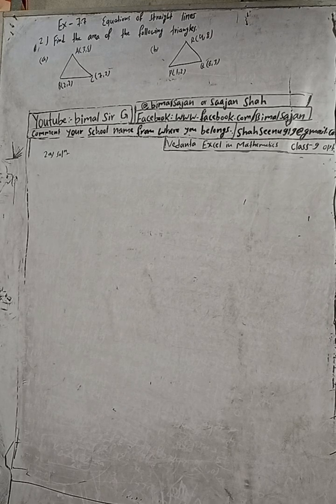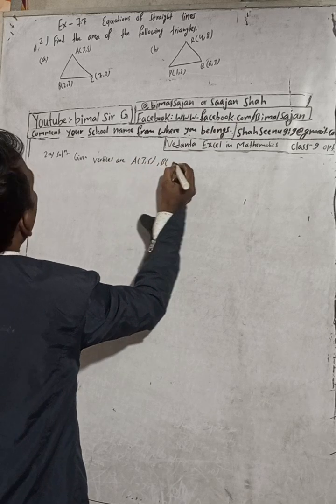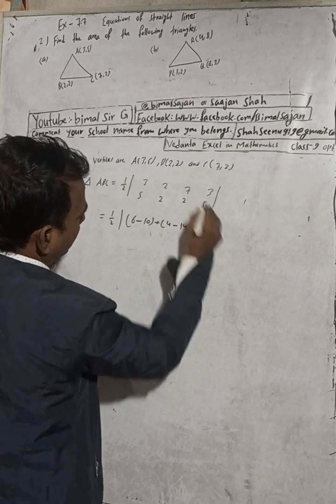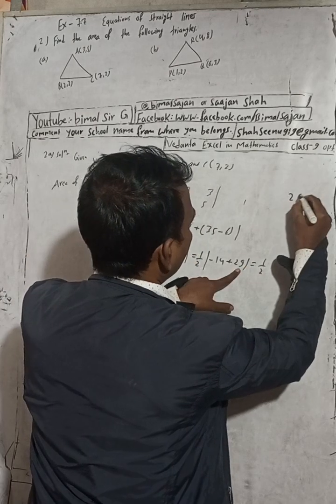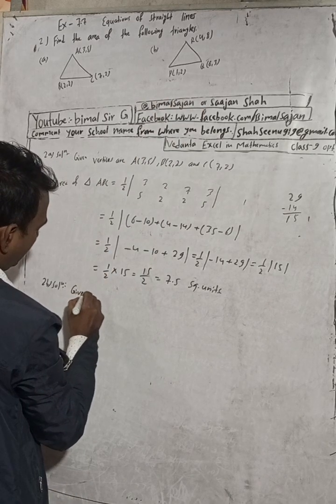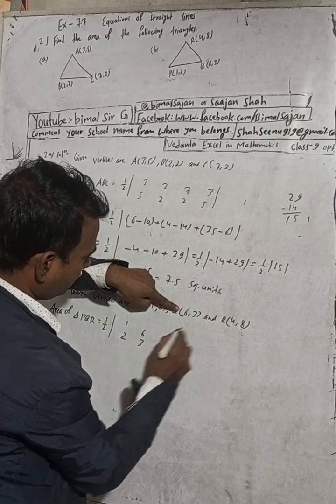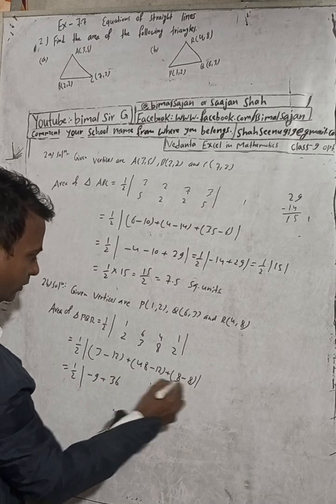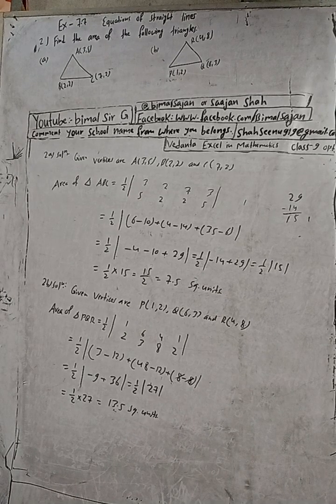Opt class 9 Ex- 7.7 Q2a,b) Equations of Straight lines | Vedanta optional mathematics class 9 and 10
Opt class 9 Ex- 7.7 Q2a,b) Equations of Straight lines | Vedanta optional mathematics class 9 and 10 solutions